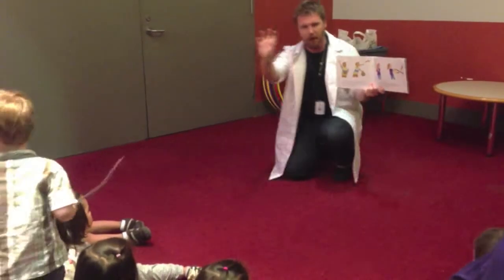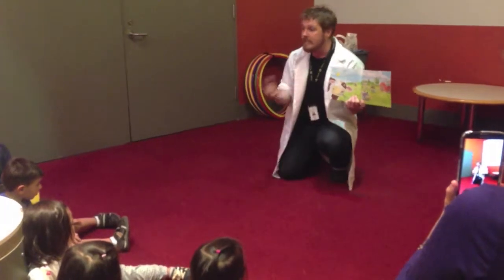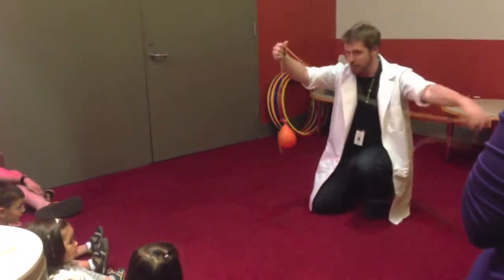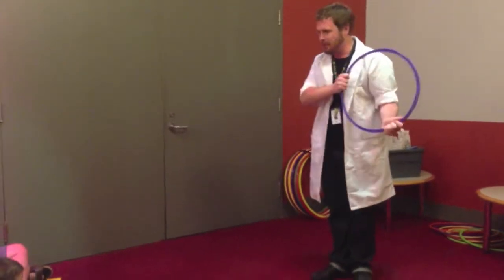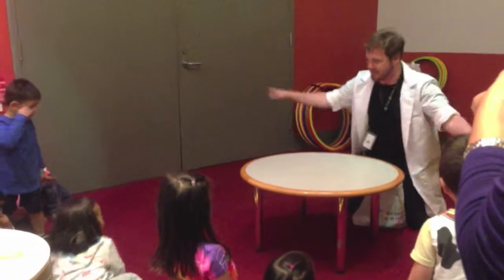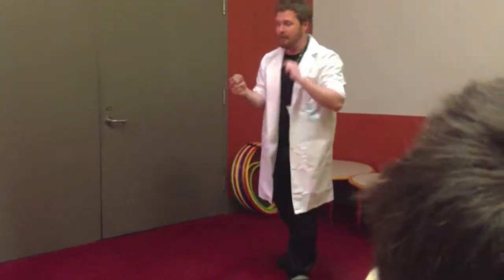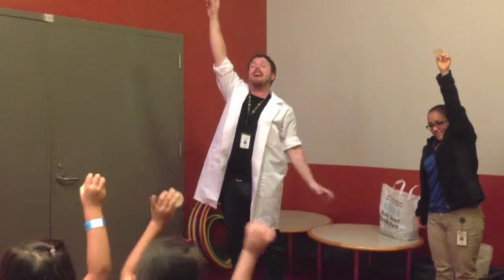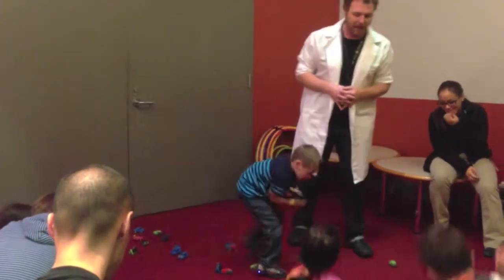We Explore Training Videos - Energize Me!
This is a collection of rough-cut recorded We Explore classes at the Liberty Science Center. Along with printed lesson materials, these videos were a very effective tool in training my staff to implement the ever-changing roster of hands-on science programming within the I-Explore exhibition (for ages 2-5 years and their families).

Story: Energy Makes Things Happen!  by Paul Meisel and Kimberly Brubaker Bradley

Goal:
- Introduce the ways that energy affects people, machines and the natural world.

Key Vocabulary:  Energy, Kinetic, Potential, Electricity

Materials:
 - water balloon on string hung from ladder
 - "Boomerang-Bottles" (20oz & 2L bottles with rubber bands and suspended pennies/quarters)

Procedure: Kinetic and Potential:
- Play "Red Light! Green Light!" then "Potential! Kinetic!" Discussing Potential (standing) and Kinetic (moving) Energy
- Water Balloon Pendulum, Discussing K & P energies at each swing of the Pendulum.
- "Boomerang-Bottles" (as the bottle is rolled away, energy is stored in the rubber band causing it to roll back)

Hands on Activity: Test the Kinetic and Potential Energy of Objects

Materials:
- Pull-Back Cars
- Hula Hoops
- Tops
- Rubber Balls

Procedure:
- Give small groups of kids a 3-5 min opportunity to test the energy of each group of objects, then switch until everyone has had a turn in each group